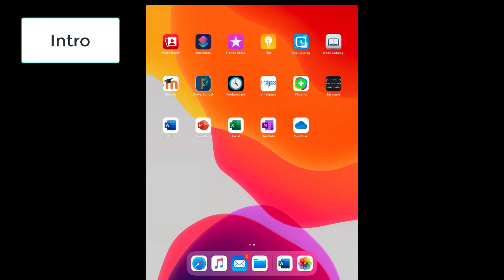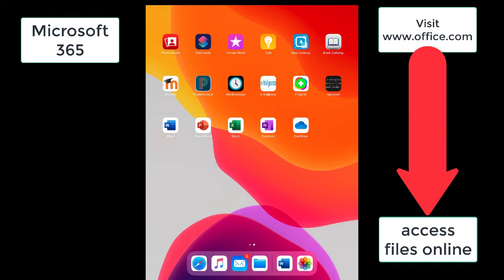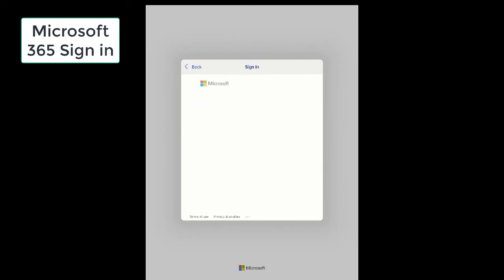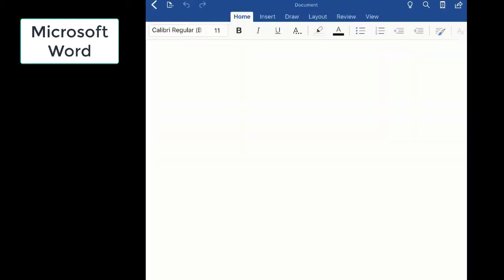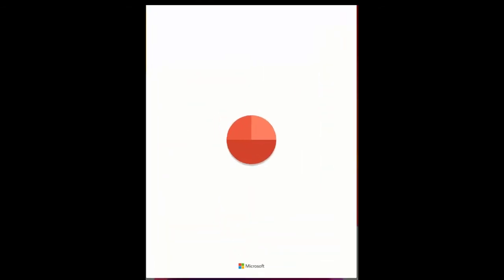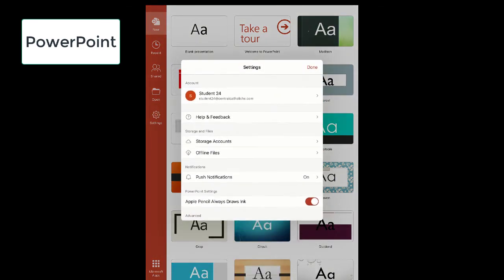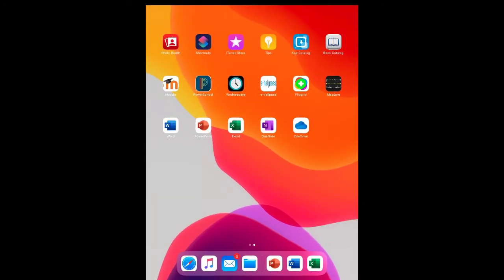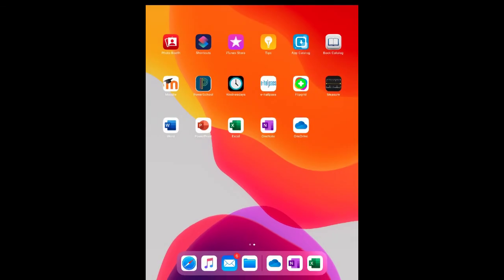Overview of Microsoft Apps